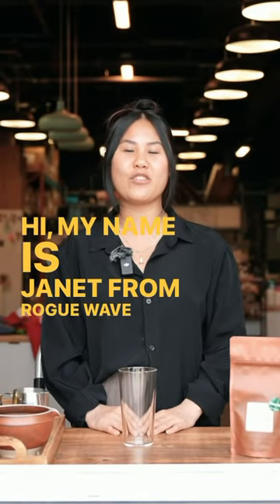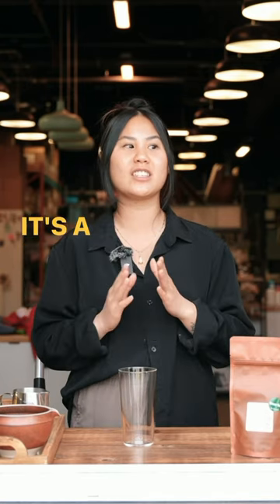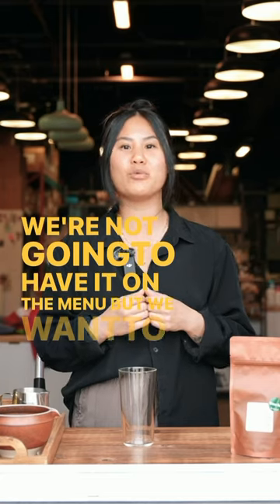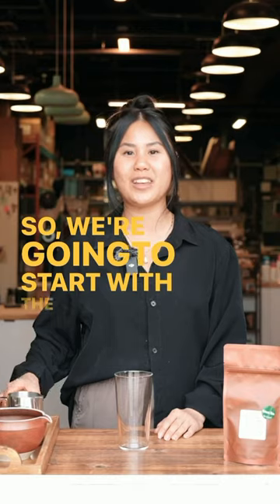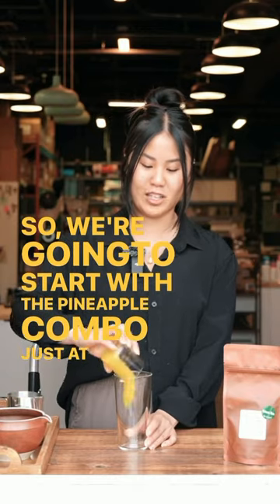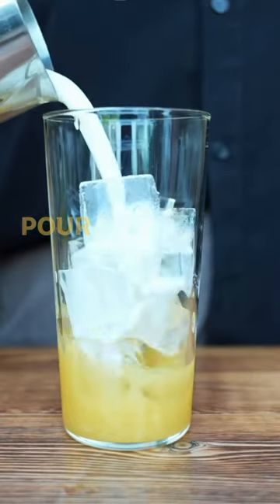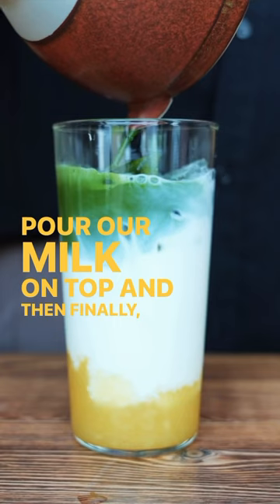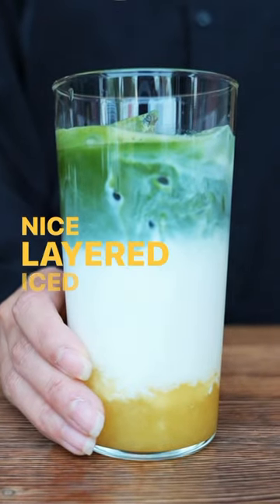Ice Pineapple Matcha Recipe!🍍🤤 matcha summerdrink drinkrecipe pineapple ⁠